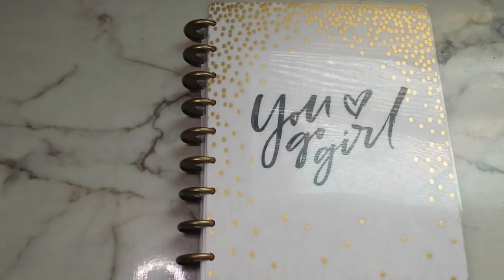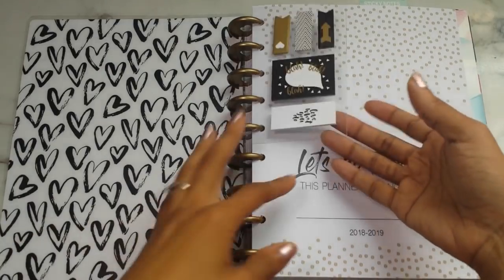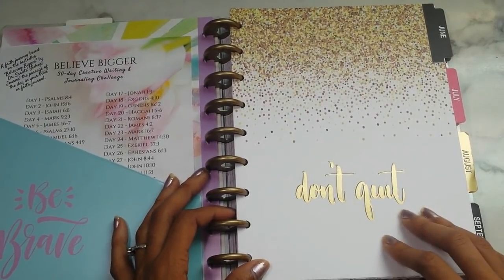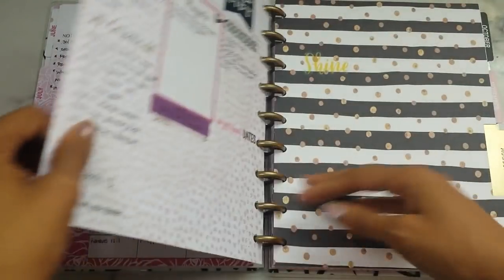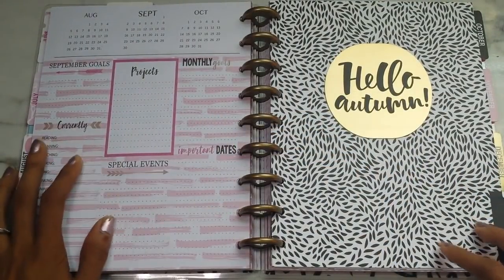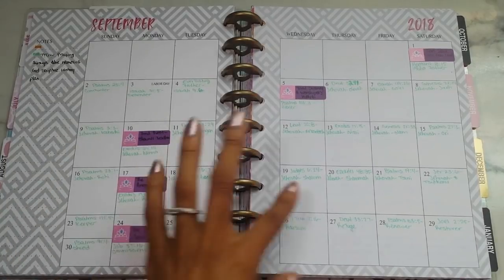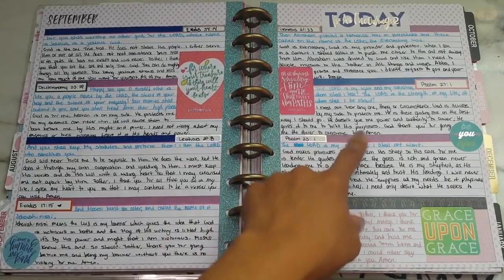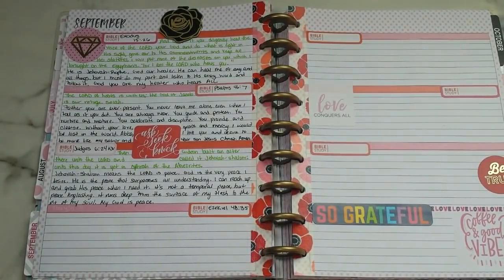Walmart All Glam Planner | How I Do Scripture Writing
Hello Gems!

Here's peak into my Walmart All Glam Planner in the horizontal layout and ow I use it for scripture writing. This planner is similar to the Happy Planner. I've recently began doing scripture writing and incorporating that into my devotional routine in the morning and I am truly loving it. I hope this is helpful for anyone who either does scripture writing or owns any type of horizontal planner.

"He must increase, but I must decrease." - John 3:30